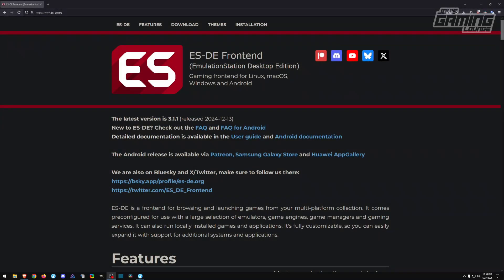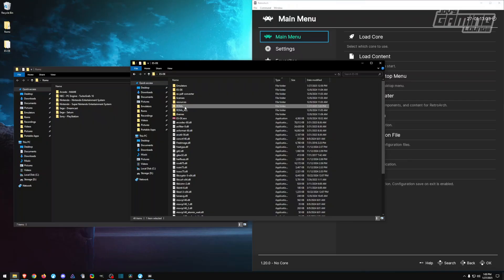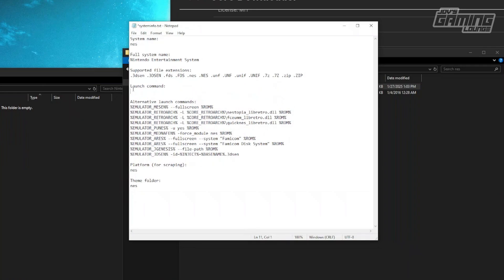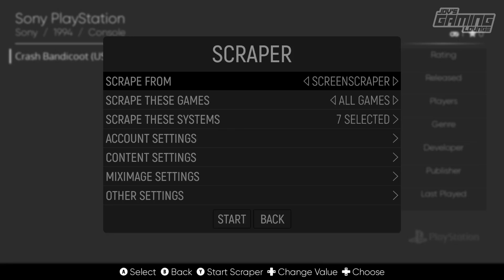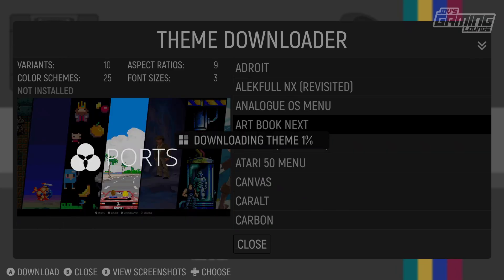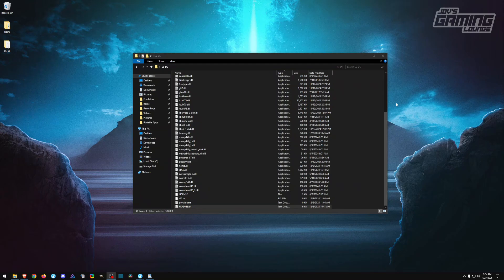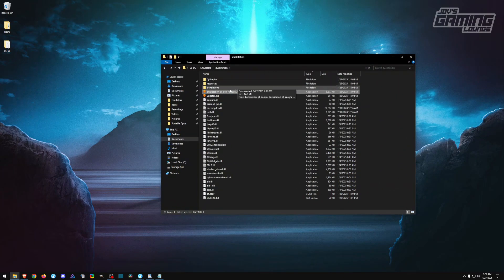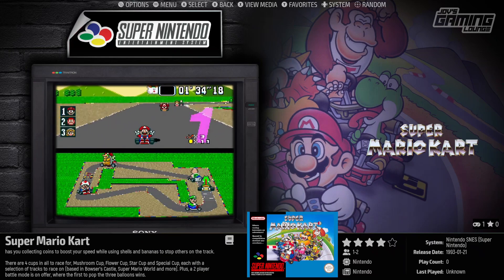How to set up EmulationStation Desktop Edition on PC | Windows Setup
In this video i show you how to set up EmulationStation Desktop Edition on a Windows PC. (Its different on linux). A great Graphical front end U/I for retro gaming emulation.

PC Setup:
CPU: AMD Ryzen 9 7900X
Motherboard: MSI X670E Gaming Wifi
Ram: G.Skill Flare X5 Series 32GB DDR5-6000
GPU: MSI Radeon RX 6750 XT MECH 2X 12G OC
SSD: Samsung 980 Pro SSD 1TB M.2 NVMe

Music Used = Street Fighter 6 OST